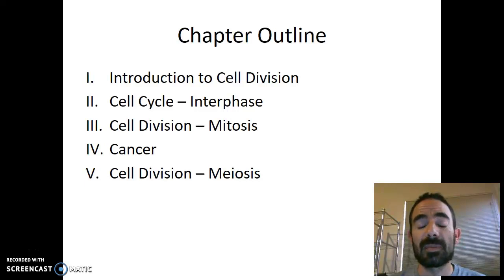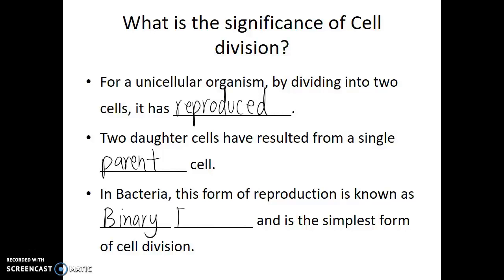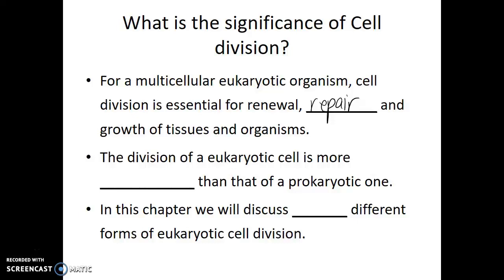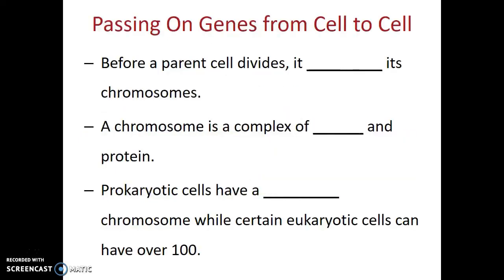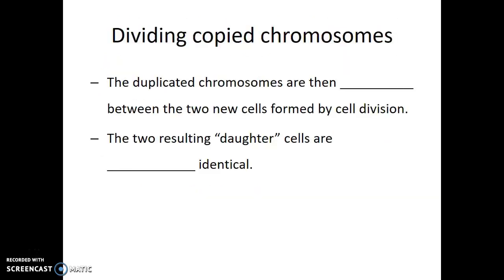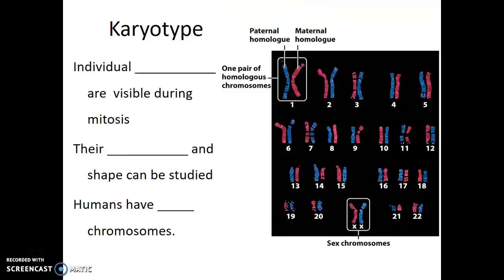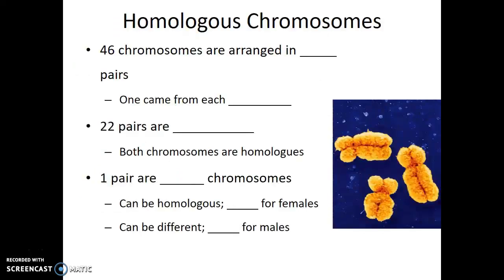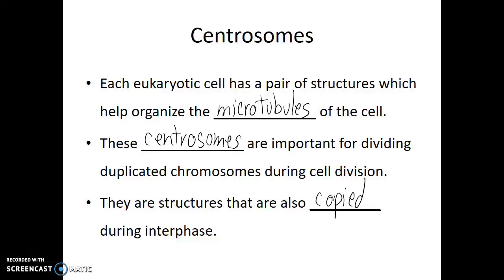Reason and Requirements for Cell Division – 6.2 – Biol 189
The purpose of this video is to introduce the viewer to the requirements and events that occur prior to cell division. Blank Lecture Notes available in three formats